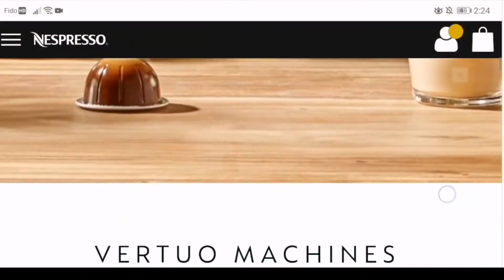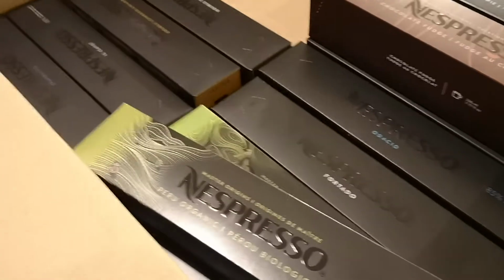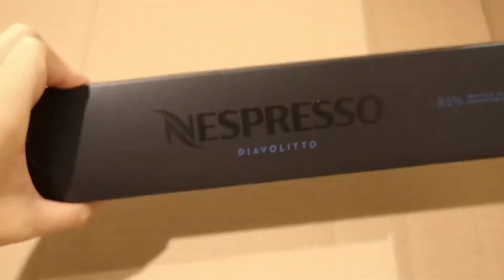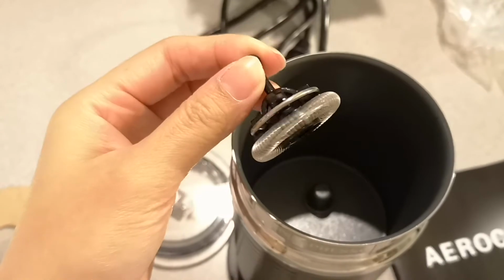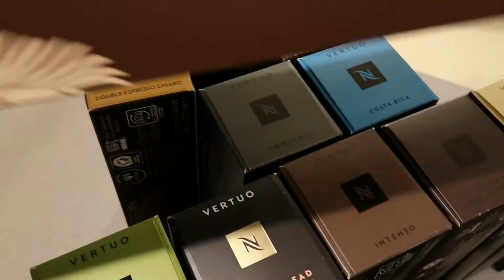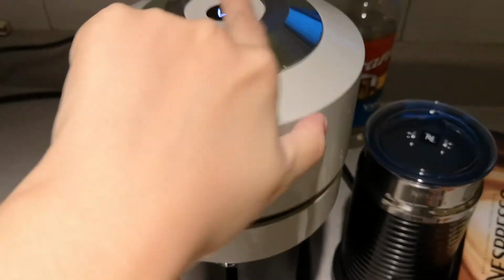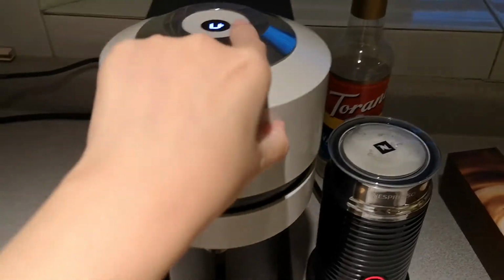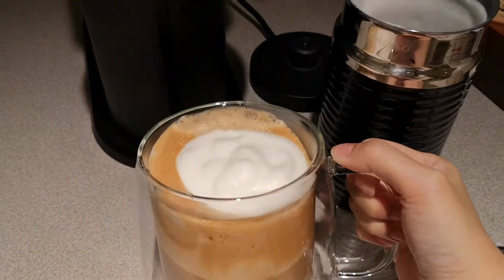Nespresso Aeroccino 3 ☕️ Unboxing Pods and Aeroccino 🛍How to Use Nespresso Vertuo and Aeroccino🥛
Looking for Christmas gifts and trying to grab them during Black Friday next week? Here is a suggestion for you - the Nespresso Vertuo machine, the Aeroccino and coffee pods!

Unbox my recent Nespresso haul with me while I show you the promotion I got for the Aeroccino milk frother with Nespresso pods. Discover which of the Holiday Favourites coffee pods I picked up and what the differences are between the Vertuo sizes. Let's unbox the Aeroccino and let me show you my first use of this machine to froth milk. Check out my video to see where you can find deals for these Nespresso products!